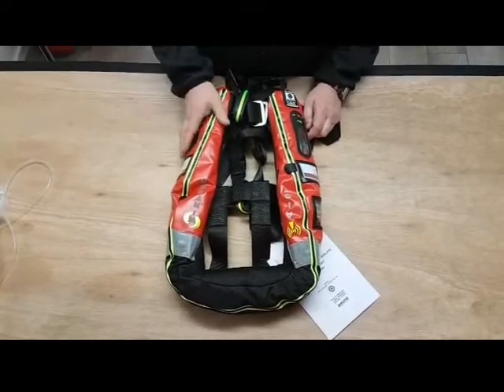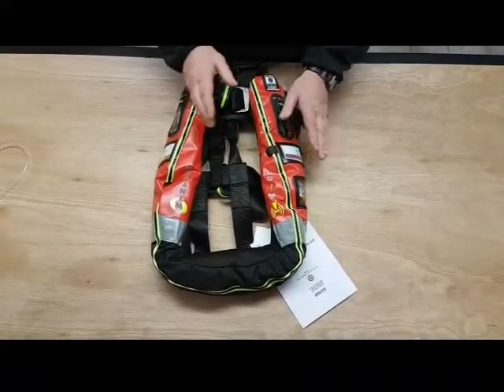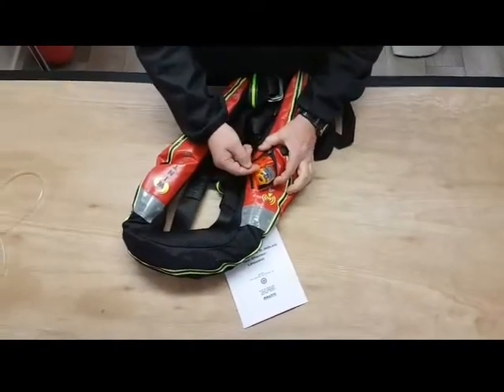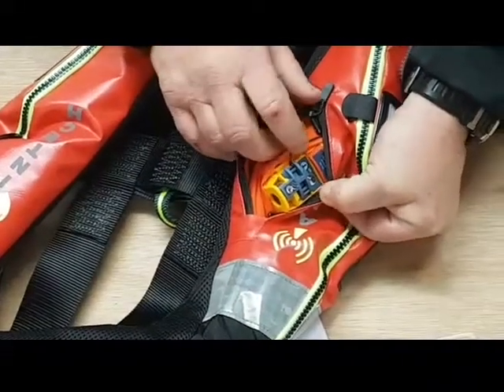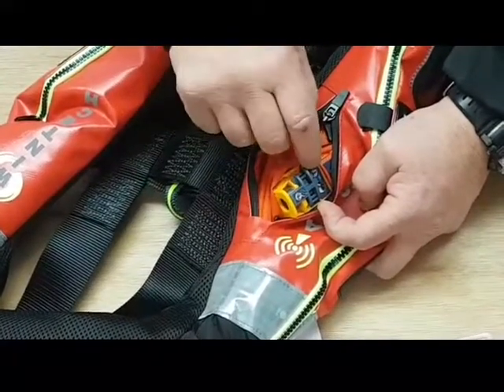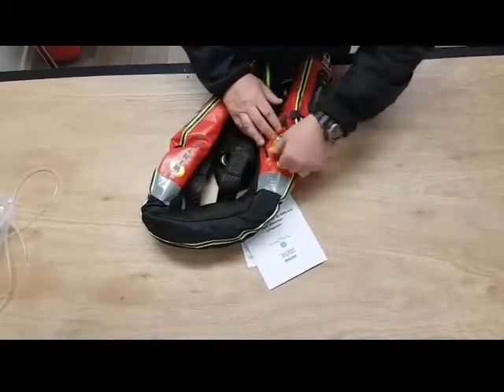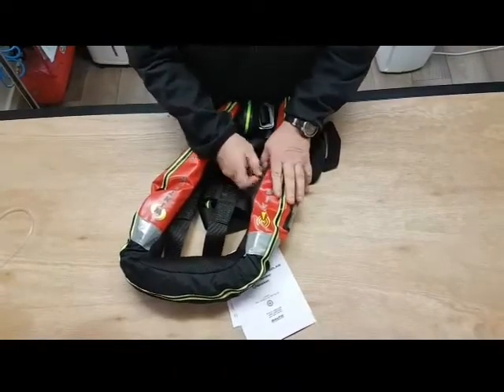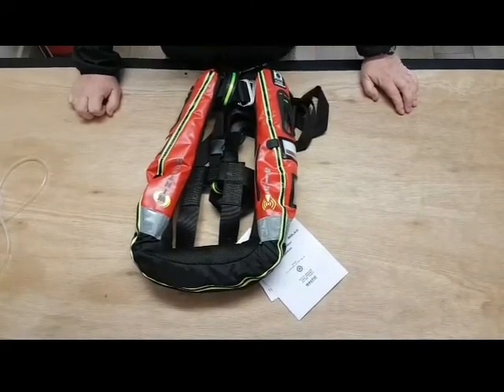Test Procedure for MOB1 Beacon